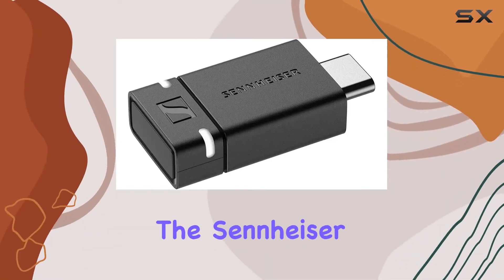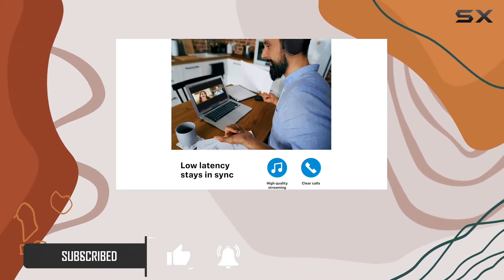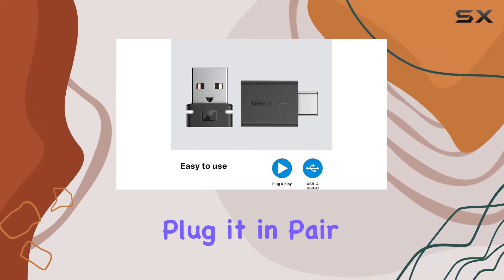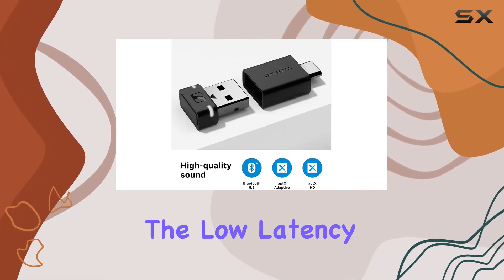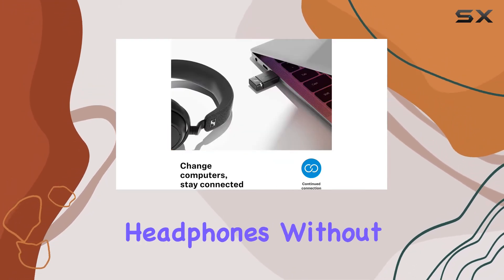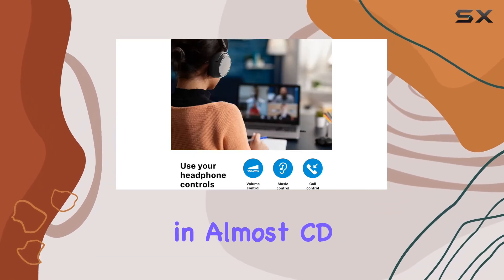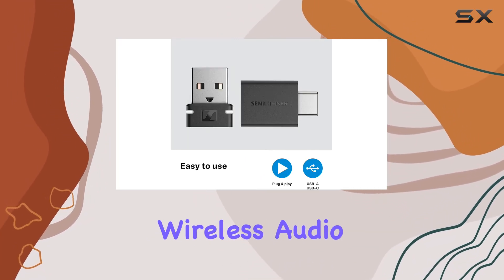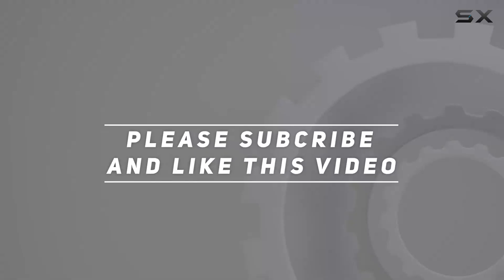Sennheiser BTD 600 Bluetooth Dongle Review: Seamless Wireless Audio for Your PC/Mac!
0:00 Intro
0:06 Review

Things that we mentioned in this video:
Sennheiser Consumer Audio BTD : B0BFBZ71PL